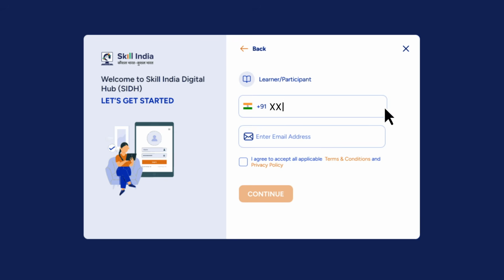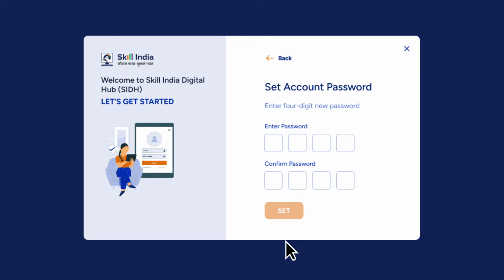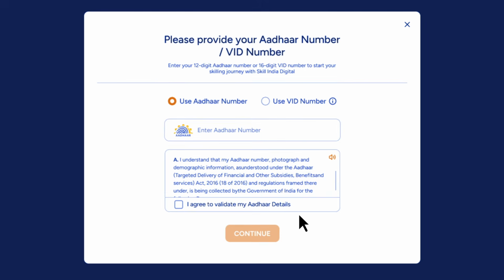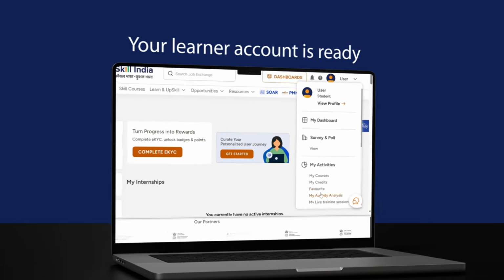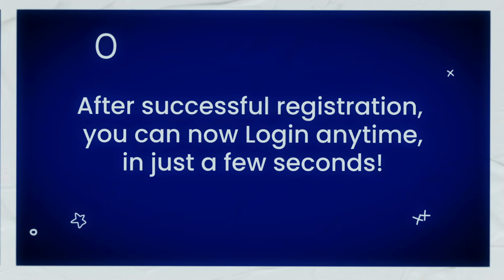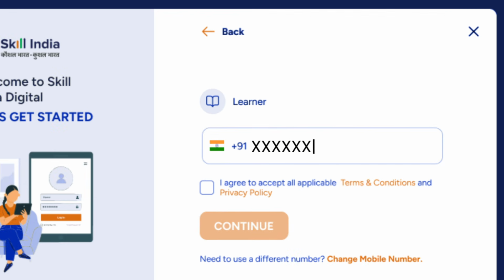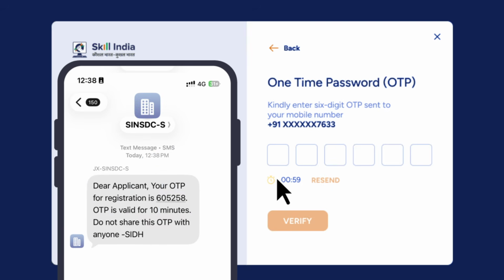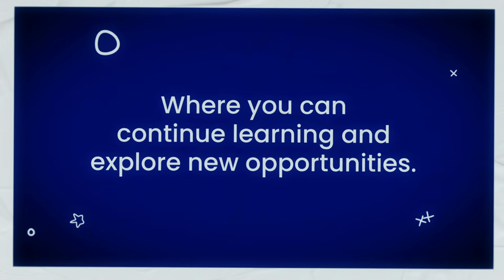How to Register on Skill India Digital Hub | Step-by-Step Learner Registration Guide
Want to start learning with Skill India Digital Hub but not sure how to register? This quick tutorial will guide you through the complete registration and login process in just a few simple steps.

In this video, you will learn how to:
 • Register as a Learner/Participant on Skill India Digital Hub
 • Verify your details using OTP
 • Create your secure 4-digit PIN
 • Complete Aadhaar-based E-KYC verification
 • Login easily to access your profile dashboard

Once your account is created, you can explore industry-relevant courses, certifications, learning opportunities, internship and apprenticeship.
Start your skilling journey today and unlock new possibilities with Skill India Digital Hub.